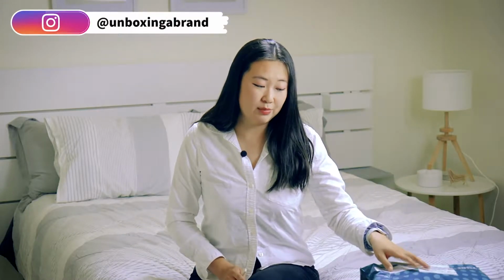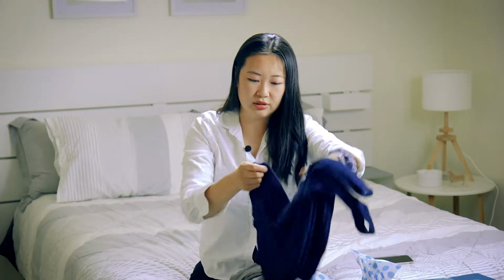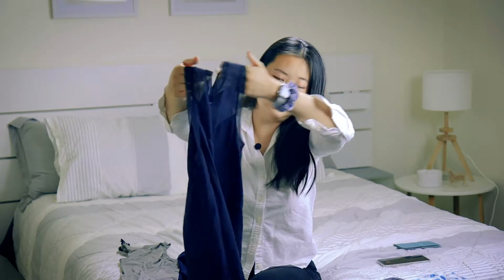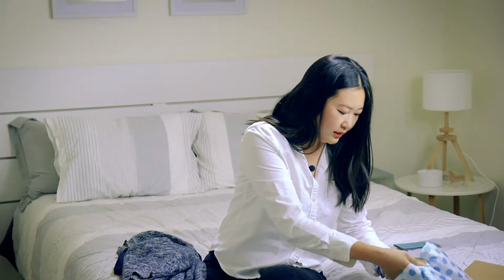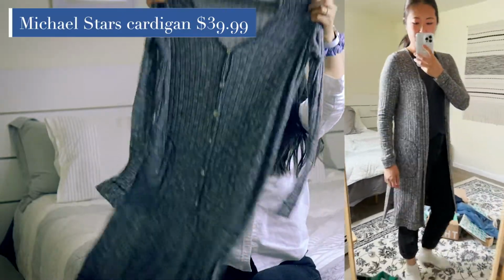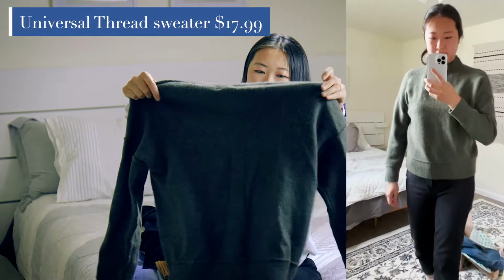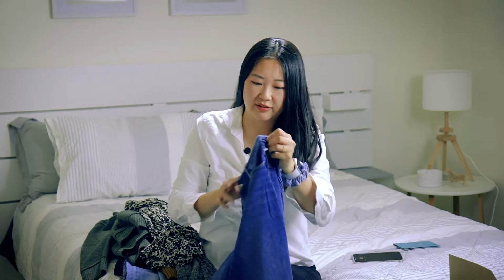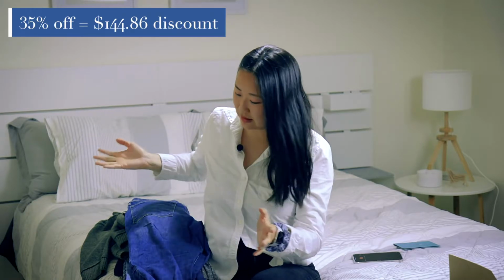THREDUP Haul & Try On | ThredUp Review & Unboxing | ThredUp $10 Coupon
ThredUp is an online consignment/thrift store, with tens of thousands of pre-loved clothing at the tip of your fingertips.

Join me in my unboxing and try-on of my latest ThredUp Haul, just in time for Fall!